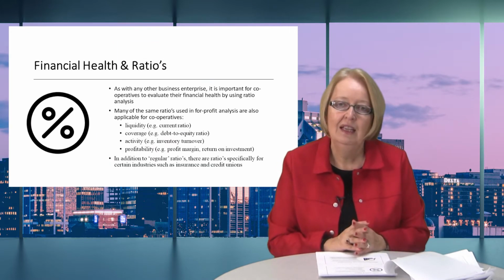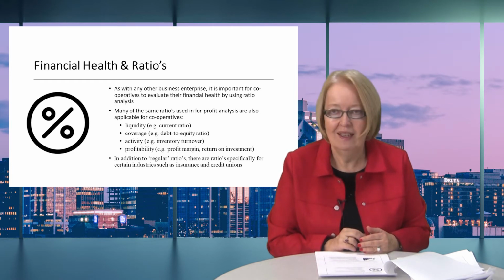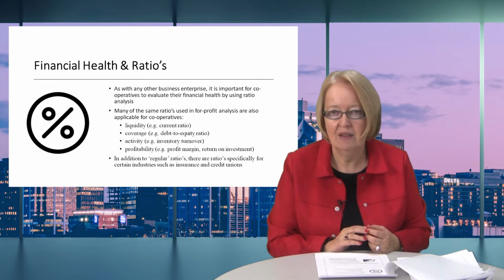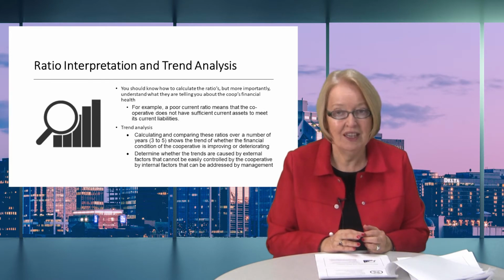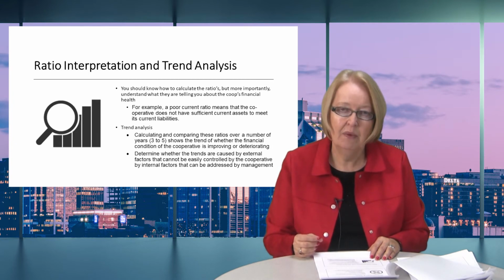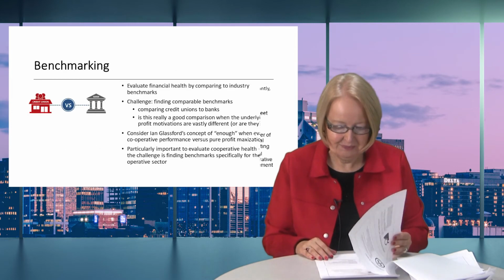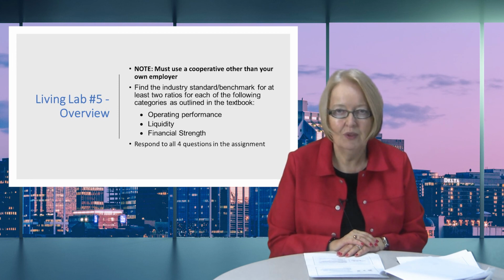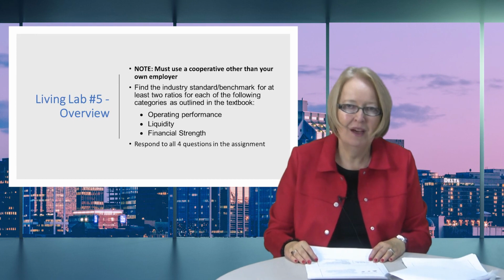Fin Mgmt 5130 - Module 5